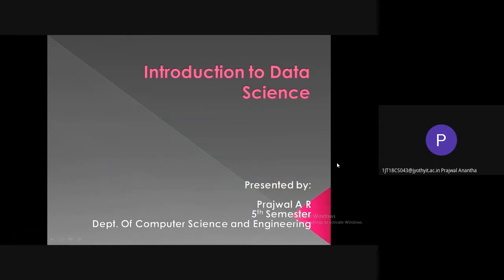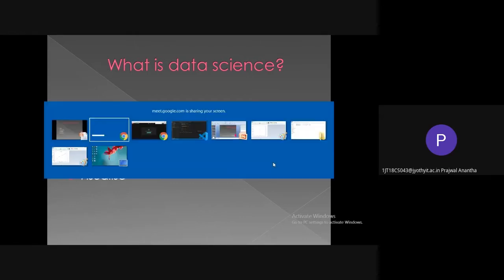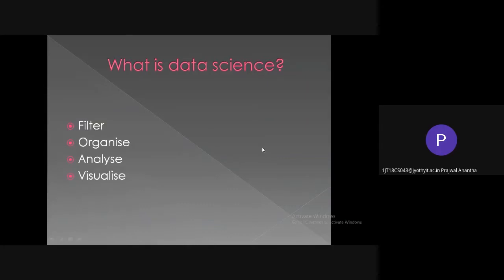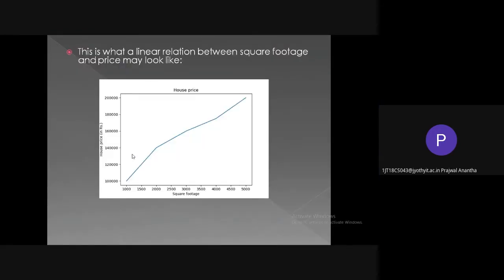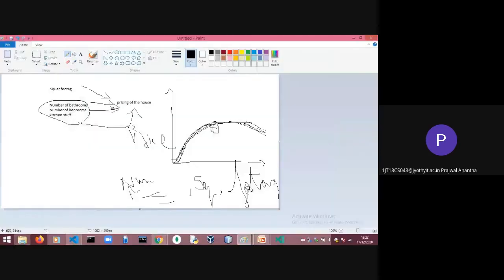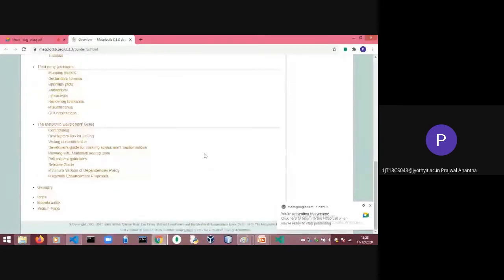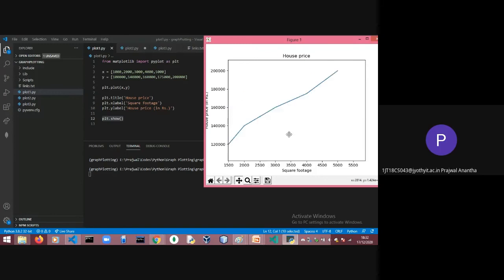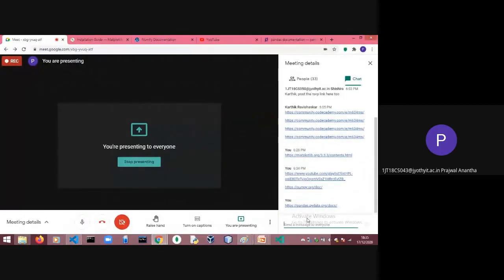Introduction to Data Science | Workshop | Tech Club of JyothyIT